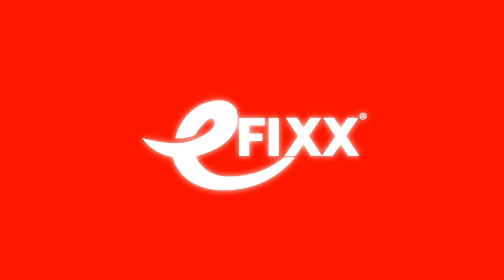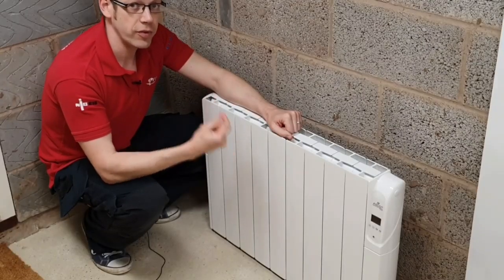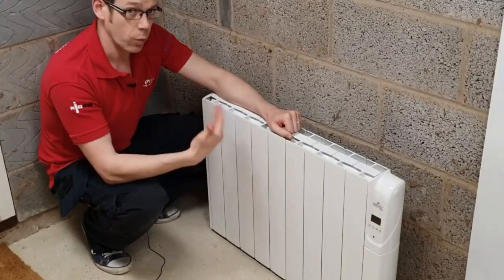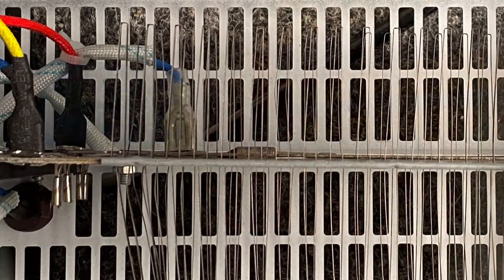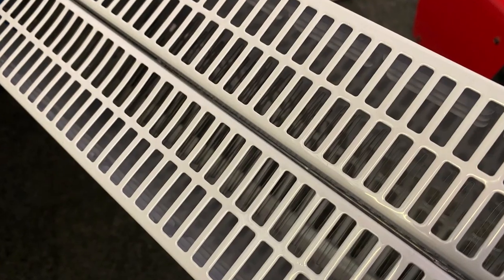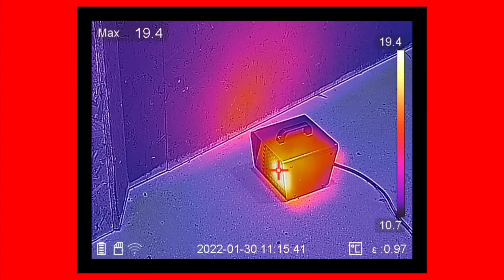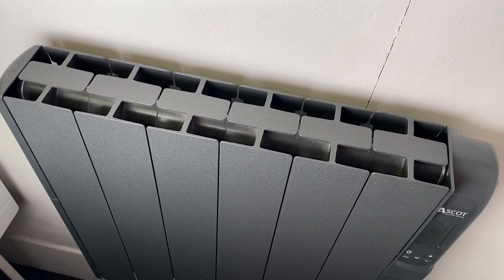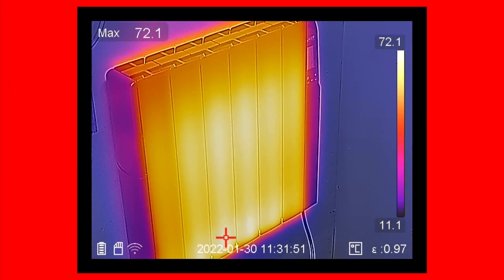The Difference Between Oil-filled, Panel and Fan Heaters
Electric heating is ideal for spaces which aren't connected to central heating systems. Choosing the correct type of electric heaters can have a dramatic effect on energy costs and comfort within the heated room.

Joe Robinson explores the difference between popular types of electric heater - Fan heaters, oil filled radiators and panel heaters. How do different types of heater transmit the heat and what are the trade offs you need to consider when choosing a space heater?

== AD
Product featured
Ascot fluid filled radiator
🕐 TIME STAMPS 🕕

00:00 Electric heater types
00:30 No heat pumps today!
00:58 Conduction, Convention & Radiation
01:44 Panel heater
02:30 Fan Heater
03:00 Oil filled heater
04:00 Lower touch temperatures
04:20 PID temperature controls
📹 Presented by
Joe Robinson - Technical Editor eFIXX